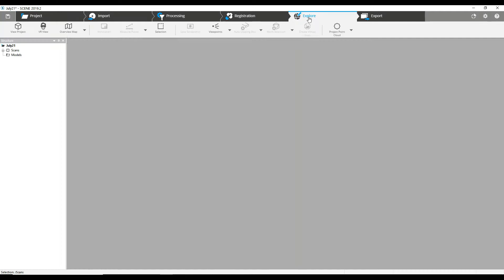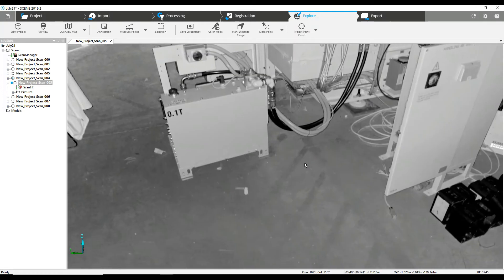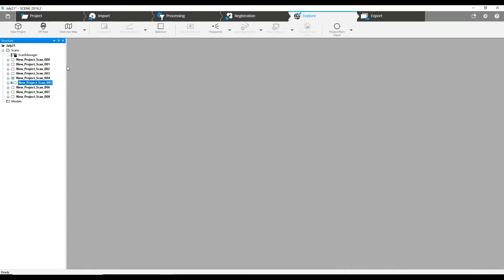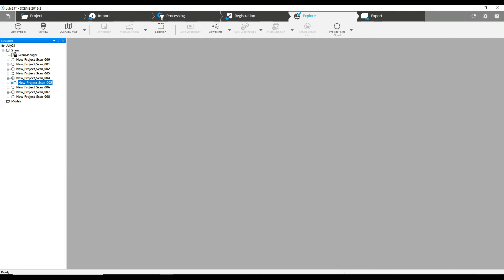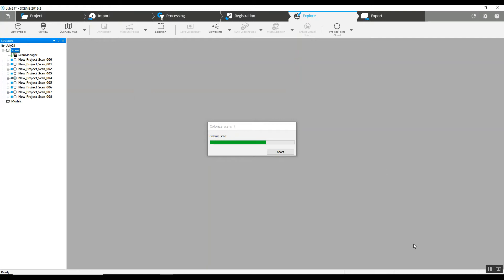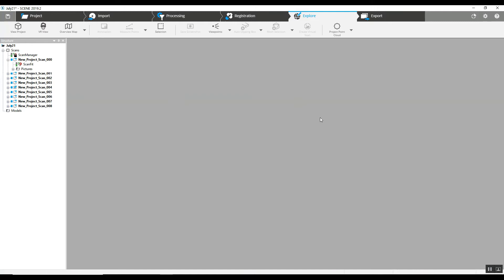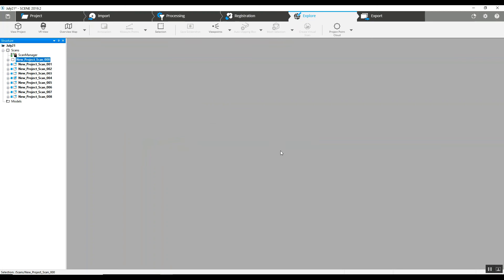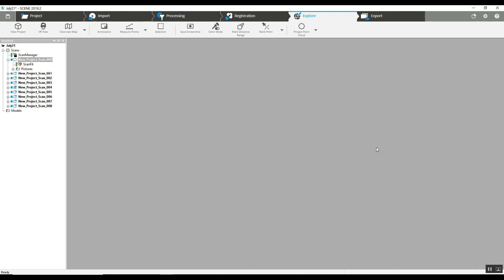Digital Twin Using FARO SCENE Adding and Removing Color from a Scan Project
In this Atlantic Laser Scanning Services Tutorial, FARO Focus 3D laser scanner point cloud Data which has been registered is colorized.
Watch step by step as the data is colorized by adding the photographs from the FARO Focus scanner, then the color removed again.
Atlantic Laser Scanning Services Inc is  a FARO 3D Laser Scanner Rental provider, we also provide short training videos on scanning and working in FARO SCENE software